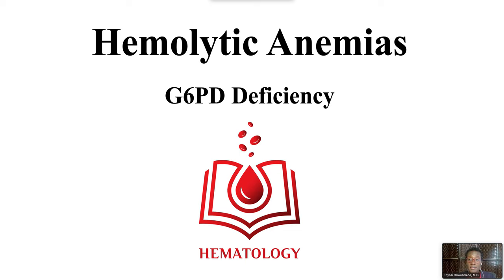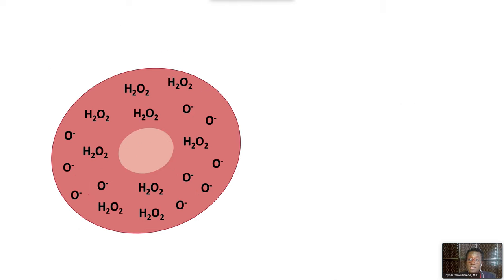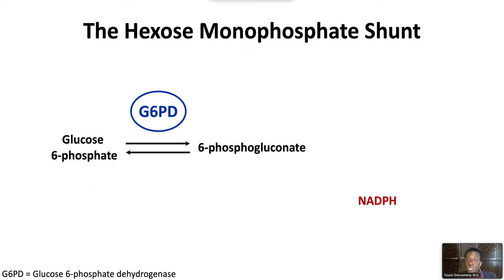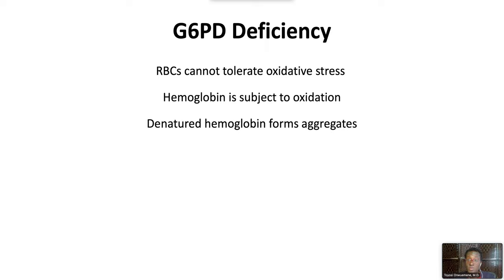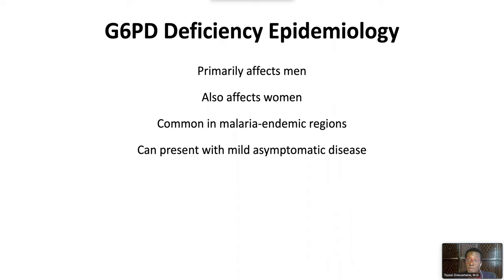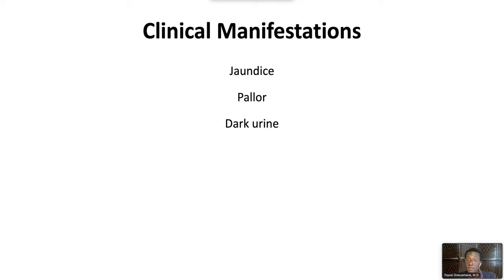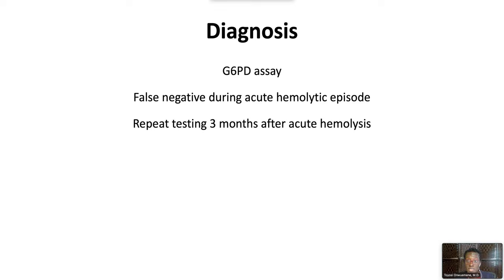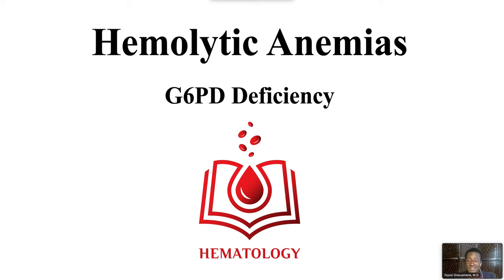G6PD Deficiency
In red blood cells, G6PD (glucose-6-phosphate-dehydrogenase) is important for the formation of NADPH (Nicotinamide adenine dinucleotide phosphate), which helps relieve oxidative stress through the action of glutathione. Therefore, G6PD deficiency leads to red blood cell intolerance of oxidative stress and immune (DAT-negative) hemolytic anemia.